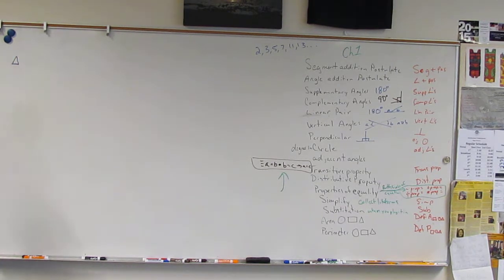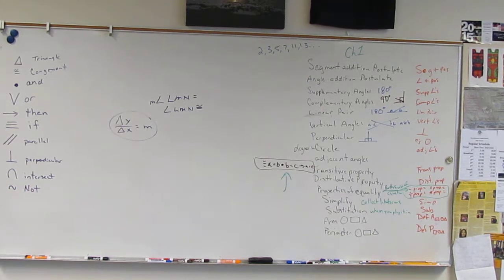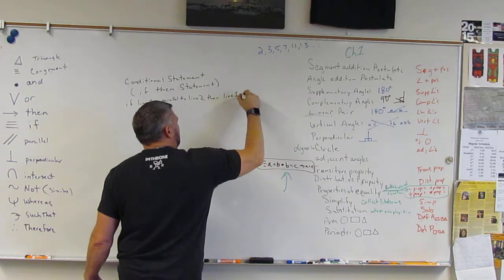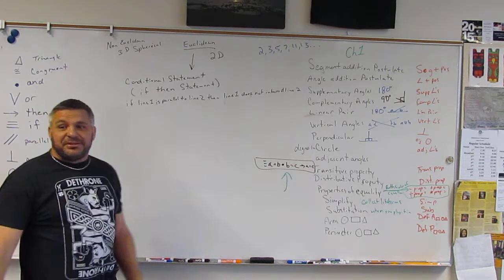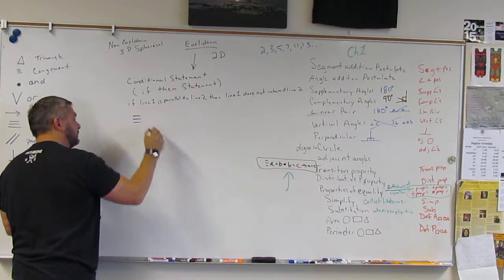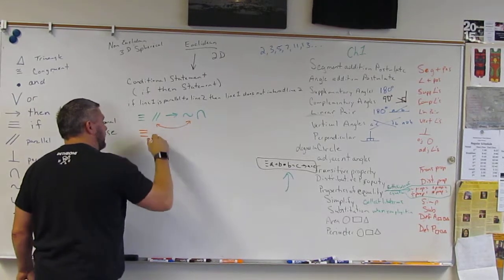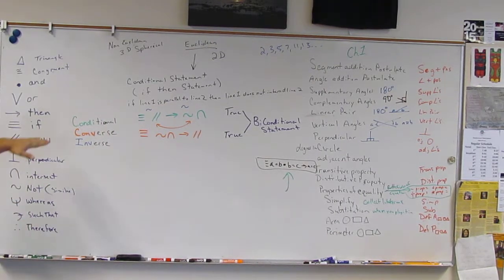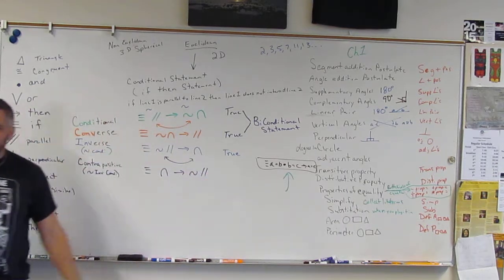MTS GEO CH2 1 NOTES